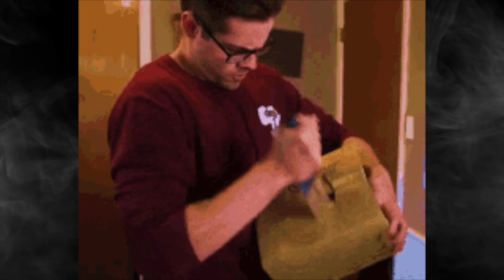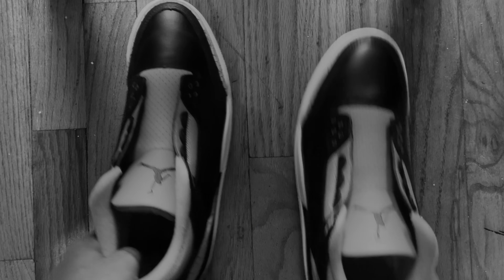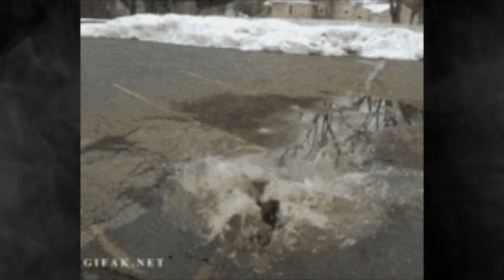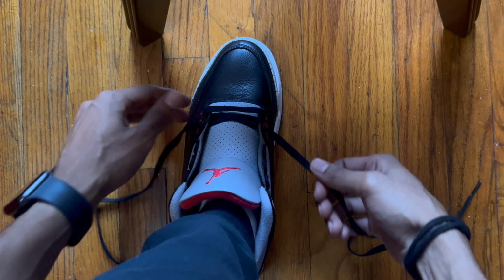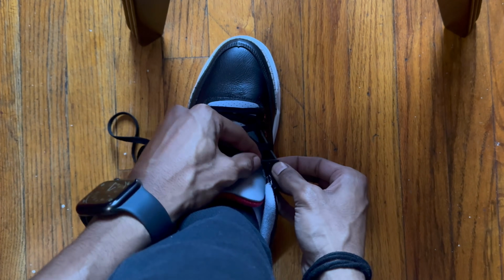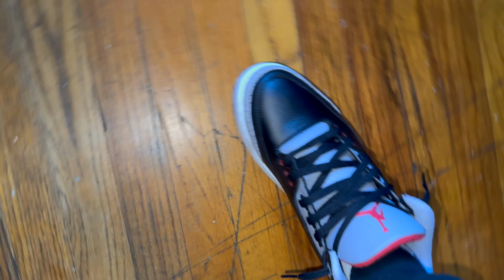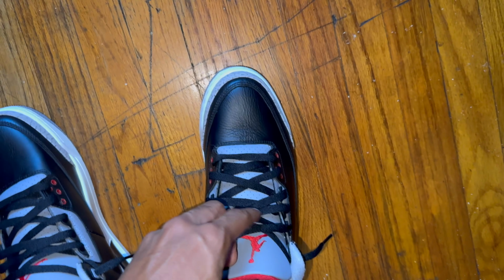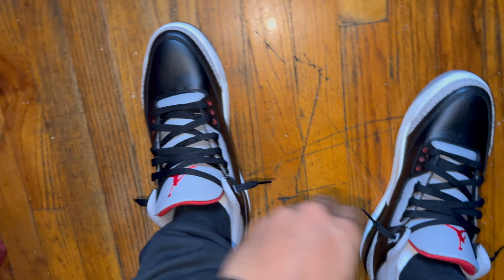How To Lace Jordan 3 (TUTORIAL!)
Today in this video I will be showing you how to lace Air Jordan 3 Black Cement 2024.

In this video I will be guiding you on how to lace your Air Jordan 3 Black Cement 2024. The Air Jordan 3 Black Cement 2024 Are One Of The Most Iconic Jordans To Ever Release To The Public & Here In Todays Video I Will Giving A Tutorial On How To Lace Them Up.

THANK YOU TO EVERYONE FOR PARTICIPATING IN TODAY’S HOW TO LACE JORDAN 3 BLACK CEMENT 2024!